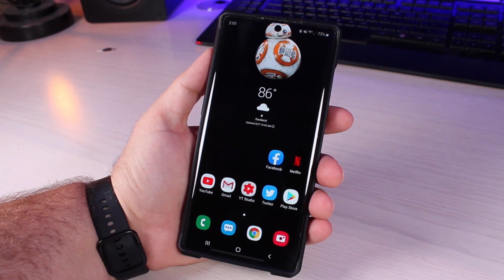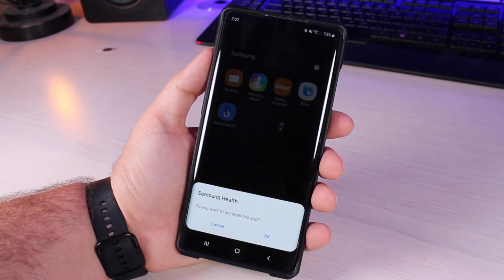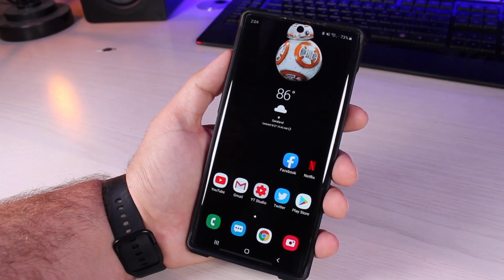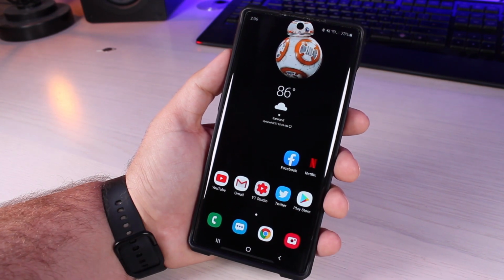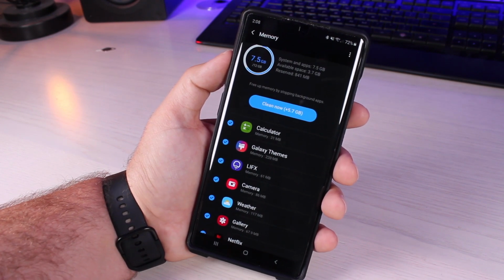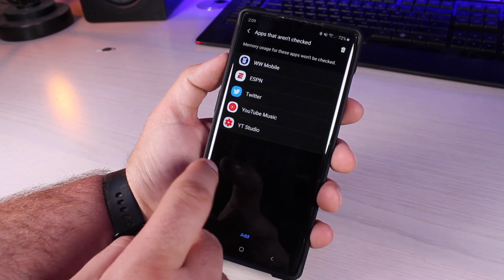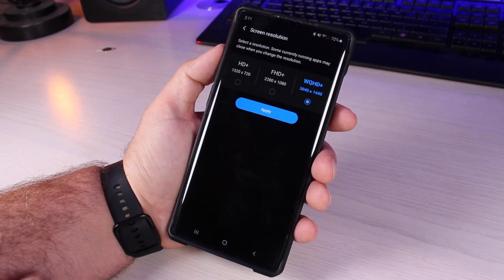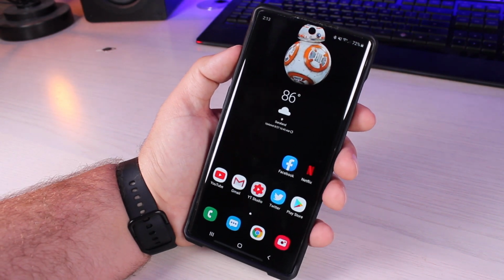How To Activate Beast Mode On The Galaxy Note 10 / Note 10 Plus!